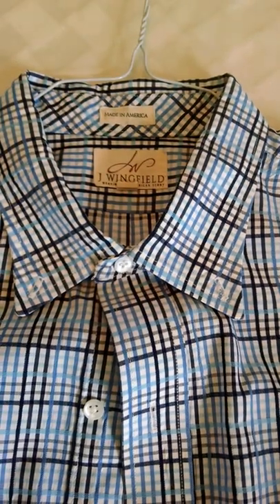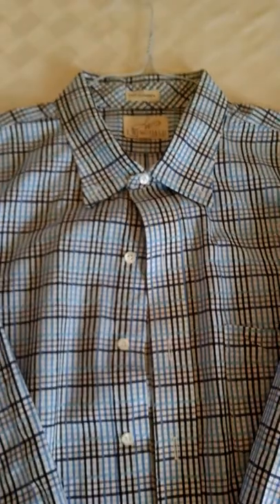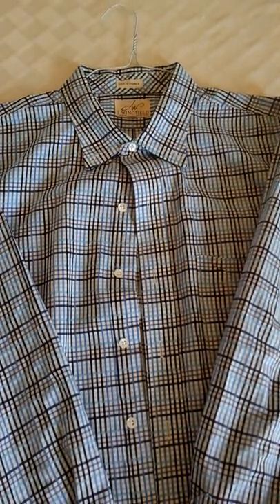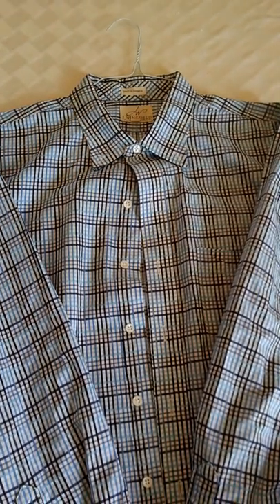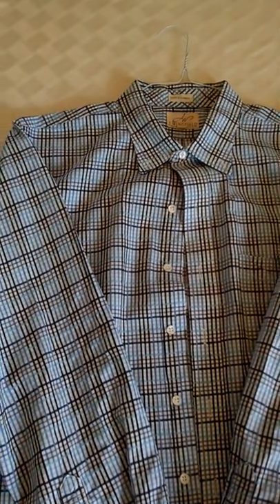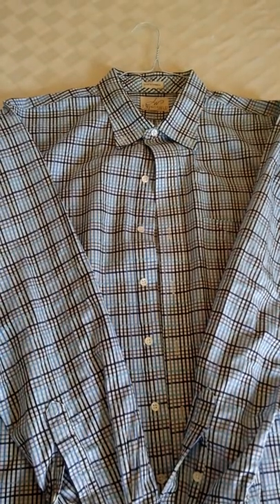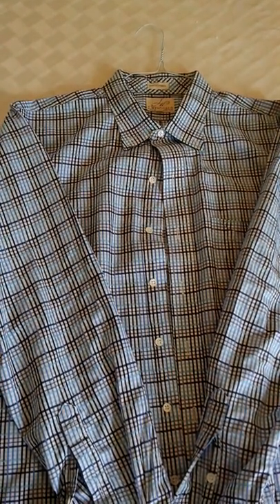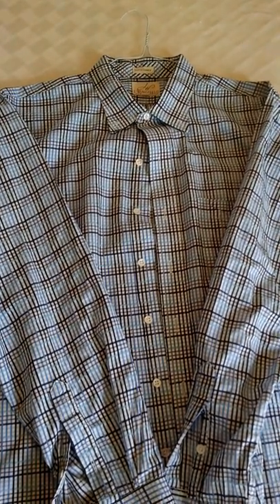Men's Dress Shirts Made in the USA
is J. Wingfield who make American made men's dress shirts. These shirts are 100% American made from the cotton, fabric, thread and sewing all done in the USA. Don't belive the myth that American made cost too much. J. Wingfield shirts start at about $29.00 and go up from there.